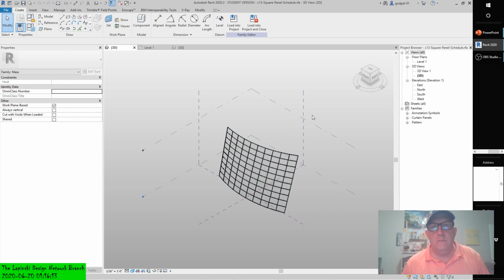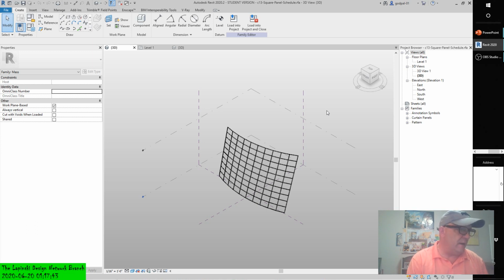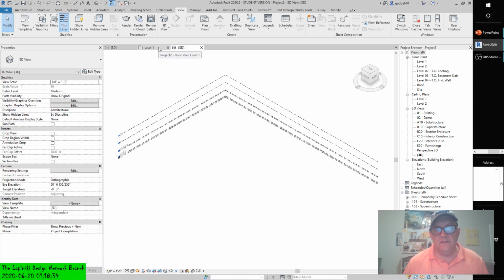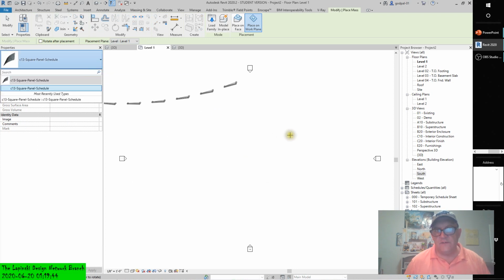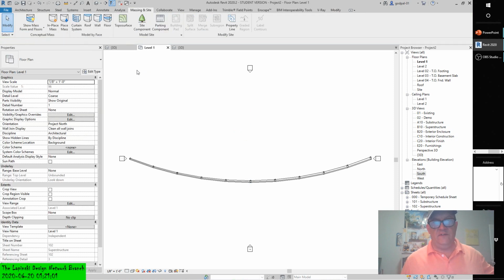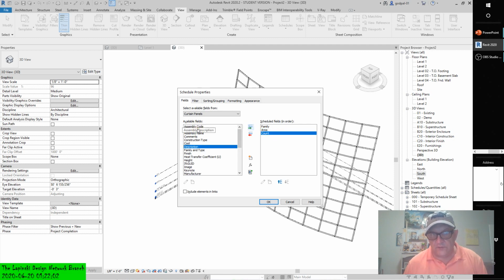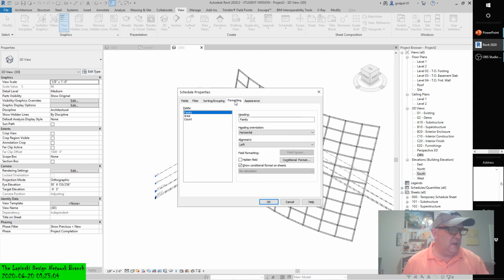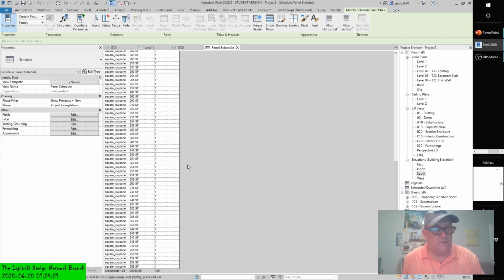Autodesk REVIT 2020.2 Scheduling Pattern Based Curtain Wall Massing Families